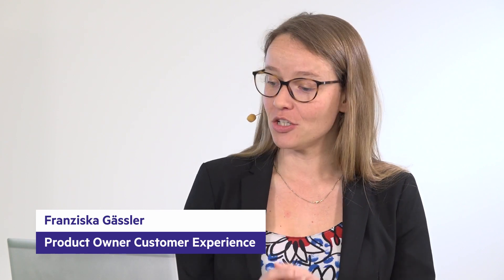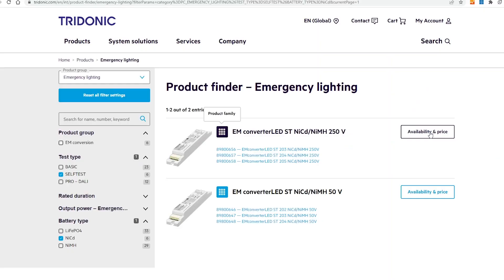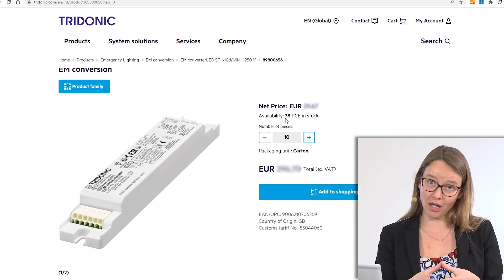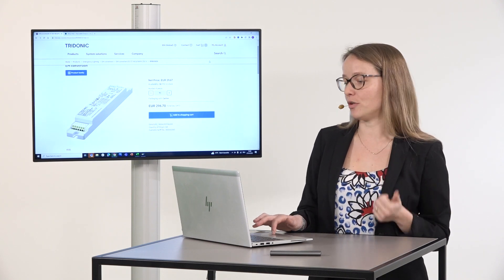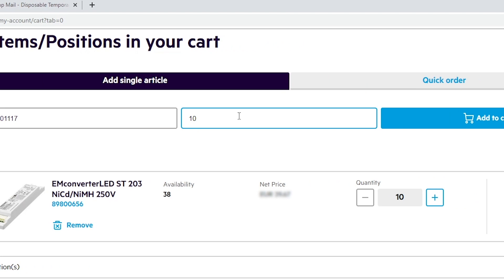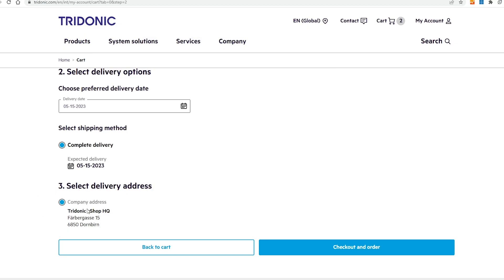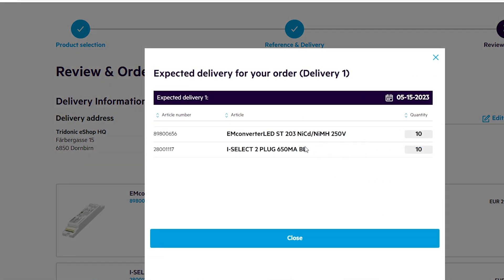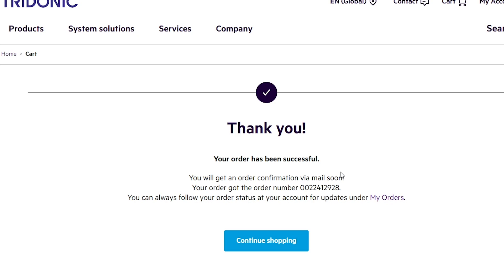The checkout process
In this video our Customer Experience expert Franziska Gäßler shows you how to benefit from the new "Checkout" functionality.

If you would like to experience efficient purchasing in the B2B-world, you can create your account on our website to access our new Customer Experience platform.